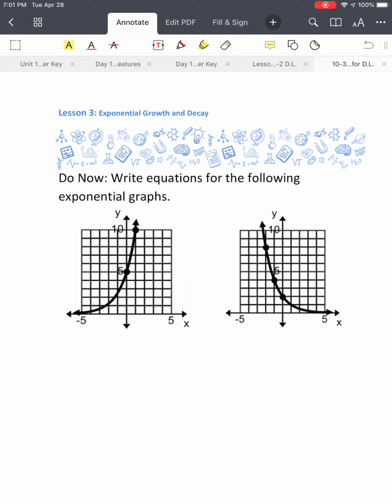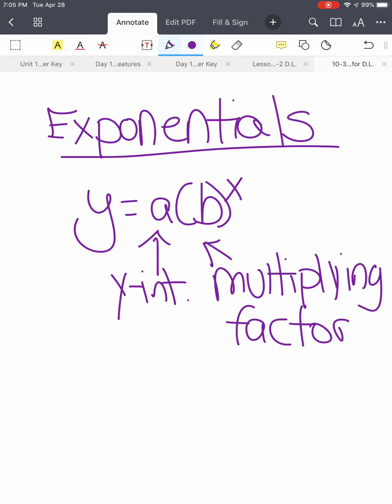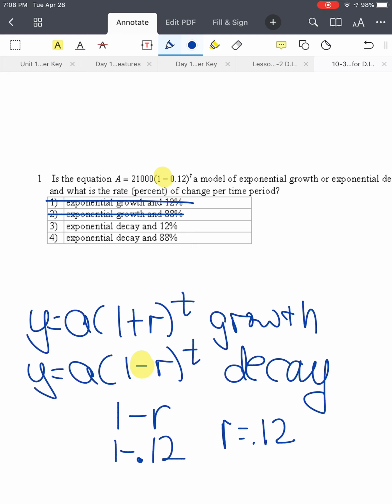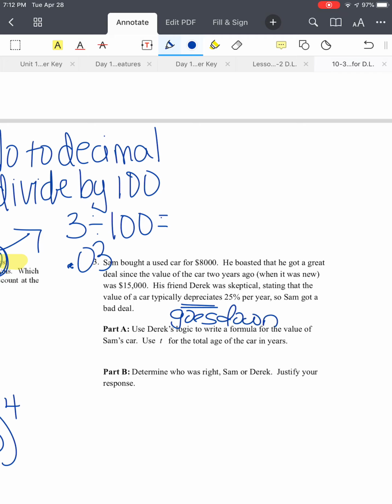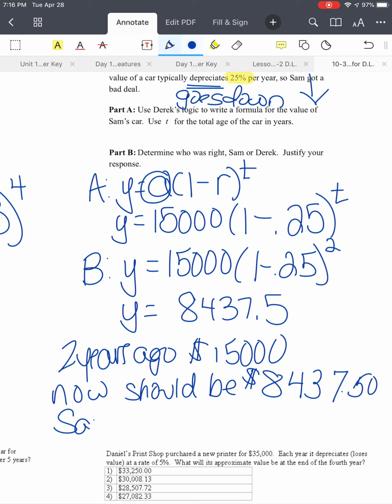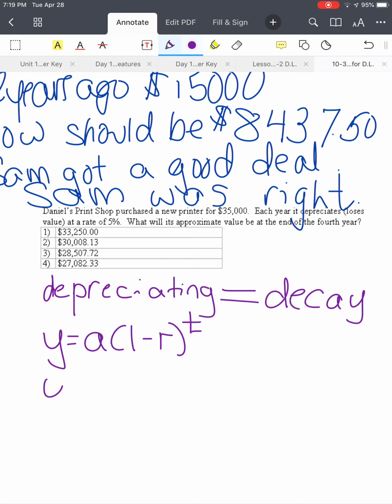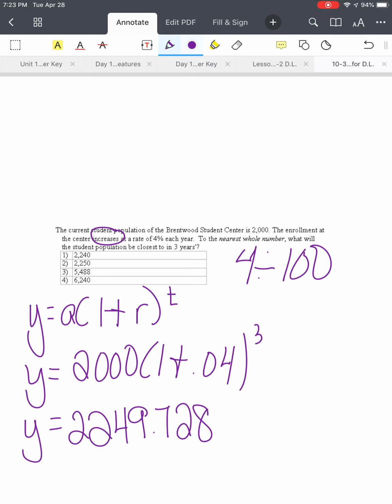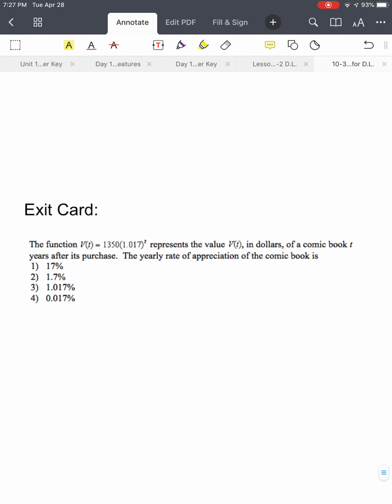Exponential Word Problems